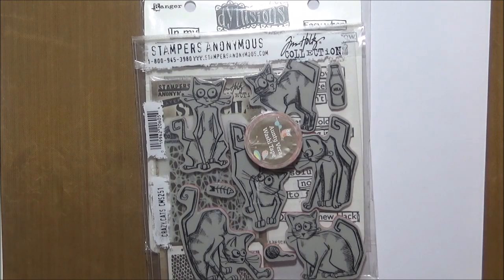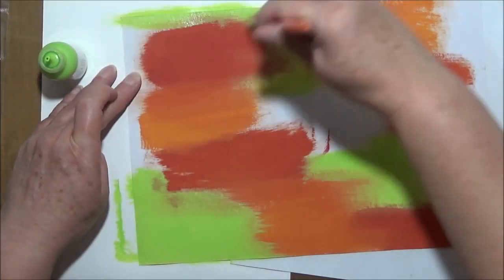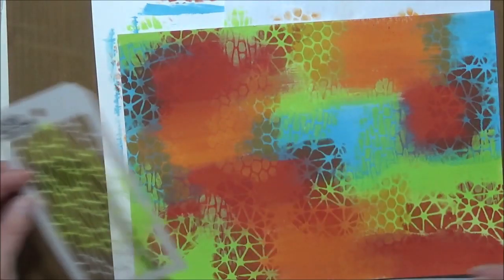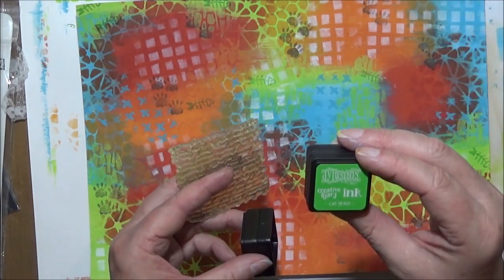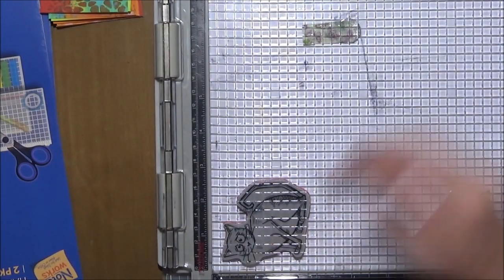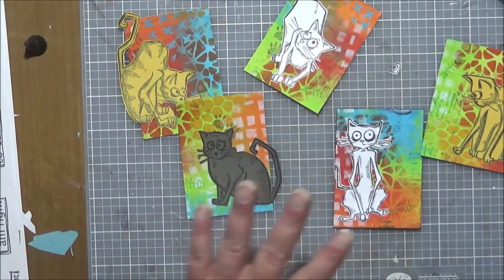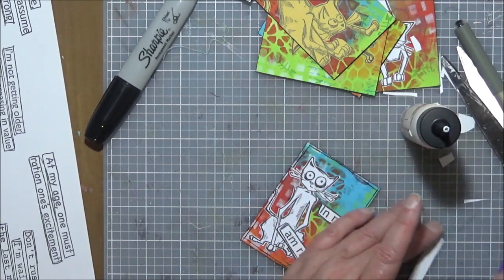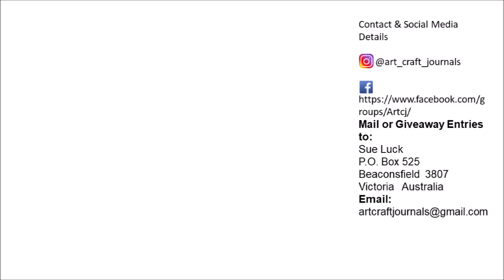Aunty Vera Scrap and Craft - Crazy Cat ATC's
Craft along with me and the Creative Team to make these cheeky ATC's using Tim Holtz Crazy Cat Stamp.

Check out the on line store for March sale items.